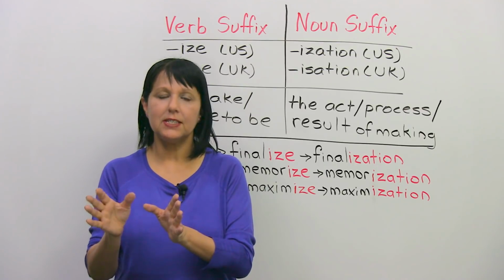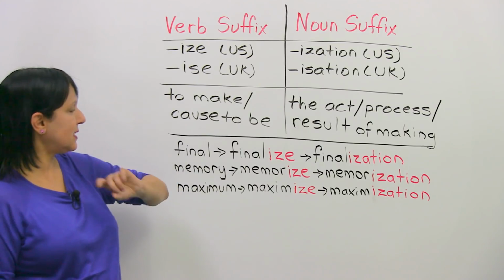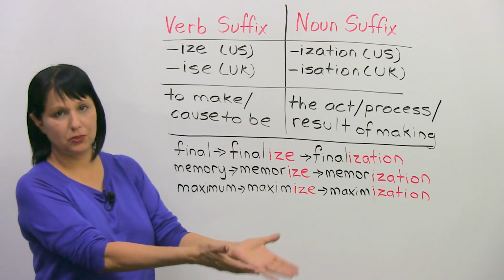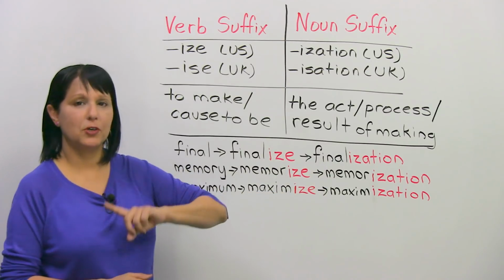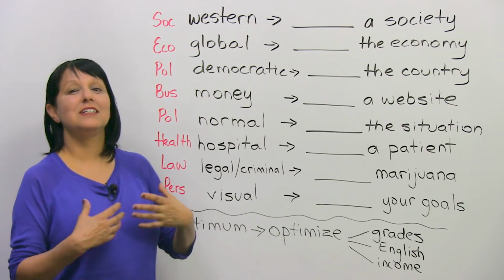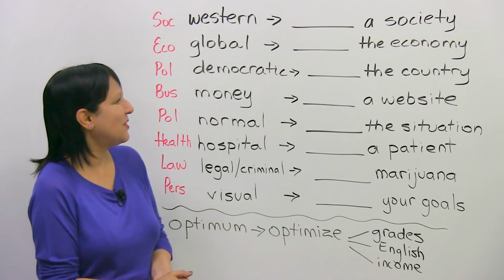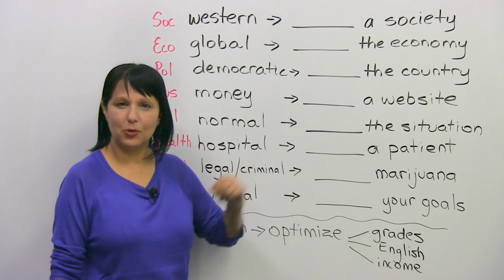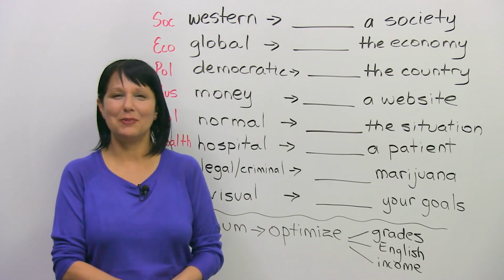Vocabulary Hack: 2 suffixes, 200+ words!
Expand your vocabulary with two easy suffixes: "-ize" and "-ization". Start using advanced verbs like "westernize', "criminalize", and "democratize" in your IELTS and TOEFL essays. Use advanced nouns like "monetization", "globalization", and "maximization" in business letters. Learn and study vocabulary in a smarter and more efficient way by understanding how words are created with these suffixes. For the best results, get my free resource page, with over 200 words that follow this pattern

TRANSCRIPT

Hi. I'm Rebecca from engVid. Back with another vocabulary hack. So, what's a hack anyway? A hack is a shortcut, a way for you to learn or do anything faster and more effectively. Okay? So in this vocabulary hack lesson you're going to learn not one word at a time, but you're going to learn a principle that will allow you to learn hundreds of words. Does that sound good? I think so. Because when you're learning a new language, the more vocabulary you learn, the more advanced you get. Right? So, especially if you're going to appear for the IELTS or the TOEFL exam, this is a great lesson for you, and also if you just want to improve in your career, and at work, and write better letters to your clients and your boss, and so on, and be more impressive, this is a way to do that. Okay? Let's learn how.

So, one of the keys to expanding your vocabulary is to use something called prefixes or suffixes. Now, a prefix is a group of letters that you add to the beginning of a word. A suffix is a group of letters that you add to the end of a word. In this vocabulary lesson we're going to focus on suffixes that you add to a verb and to a noun. Now, these suffixes are related so that once you make the verb you can also make the noun, and so you get... From one word you're going to get three words. And there are hundreds of words like this for which I will show you where you can get a resource so you can really expand your vocabulary. Okay?

So, let me show you how it's done. The suffix that we add to the verb is "-ize" in American English, or "-ise" in Britain English. And to make a noun we add "-ization" in American English or "-isation" in British English. Okay? You'll understand exactly what that means in a second. So, what does it mean when we take a word which could be a noun, it could be an adjective, and we add this suffix? What happens? What does it mean? It means that you're going to make or cause something to be. For example, if you want to make something more final... Okay? You have reservations, you want to make them more final, so we say if we want to use the verb, we want to finalize them. Okay? See? We make the verb with the suffix. Or if you want to use the noun: the finalization of my reservations. Okay? So you add another verb and you add another noun just from one adjective, so you've got three words instead of just one word.

If you're using the noun... So, what does the noun do? When we add "-ization" or "-isation", we're basically talking about the act, or process, or the result of making something a certain way. For example, let's take an example from the academic world. Okay? Lots of times you have to put something into your memory. Right? Whether it's a formula, or a poem, or a quotation, or something. So, what's the verb for that? We add "-ize", let's say: "memorize", and what's the noun for that? "Memorization", okay? Now, there's a little rhythm to this and we're going to practice that so that it comes to you really easily.

Let's look at something from the business world. What do people in business want to do? They want to make as much money as possible, so let's say you had the word "maximum" and you want to make it into a verb, you add the "-ize", so you say: "I want to maximize my profits", or: "Our focus is on the maximization of our profits." Okay? Or: "Minimize our cost", "Minimization of our costs", okay? Now, even if you weren't familiar with these words before you can see how you can use them and how easily you can form them, and this pattern applies not only to these three words, but as I said, to hundreds of words, and I'm going to show you a few more examples right now.